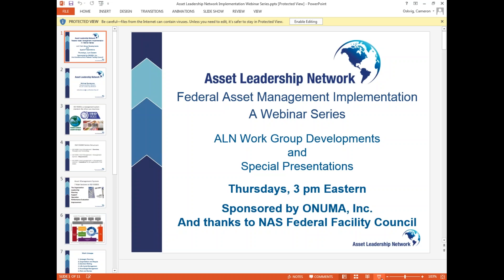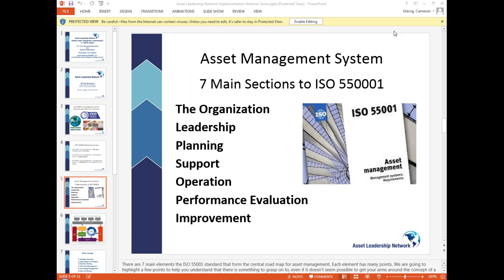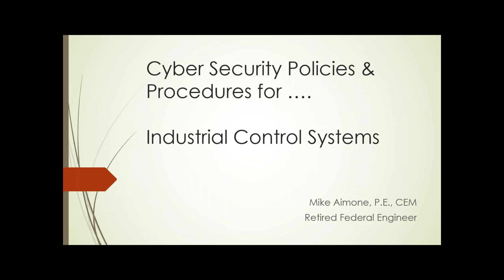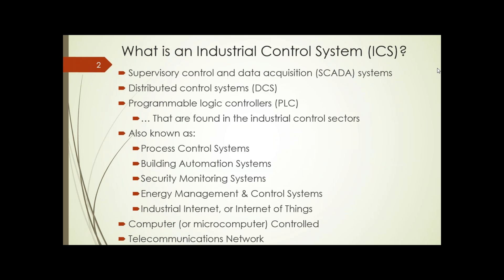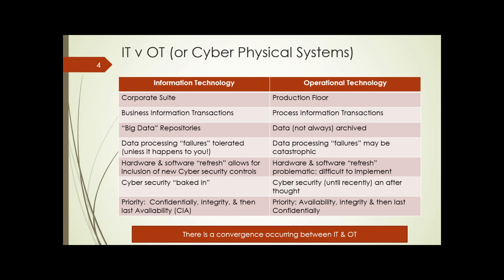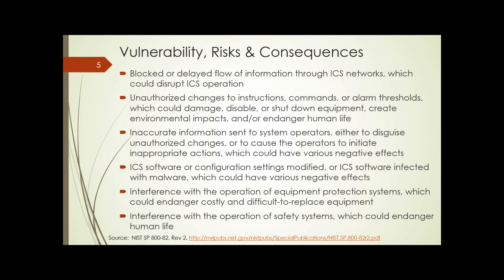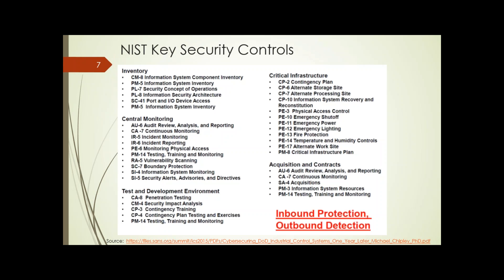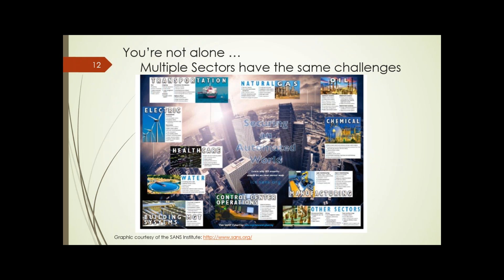Cybersecurity and Asset Management – Michael Aimone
April 6, 2017 Webinar by Michael Aimone
Federal Asset Management Implementation – A Webinar Series